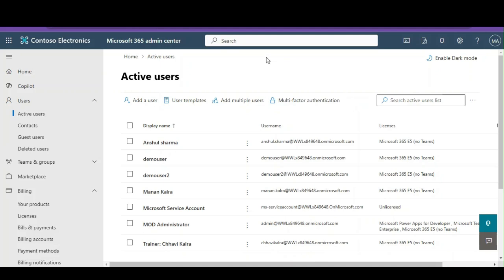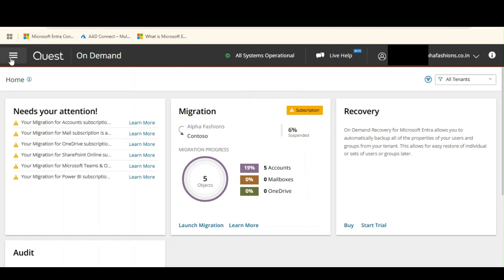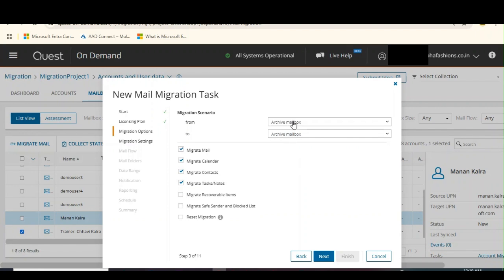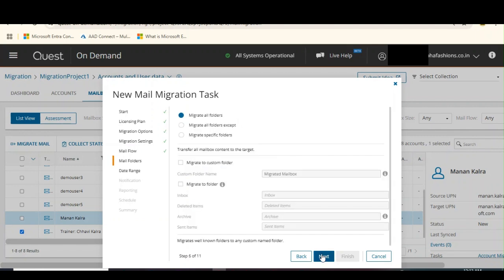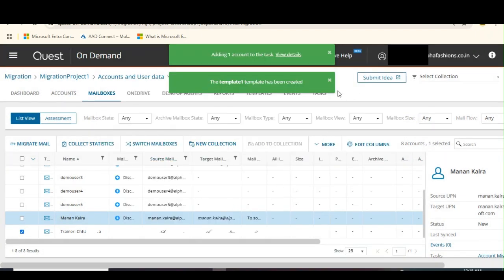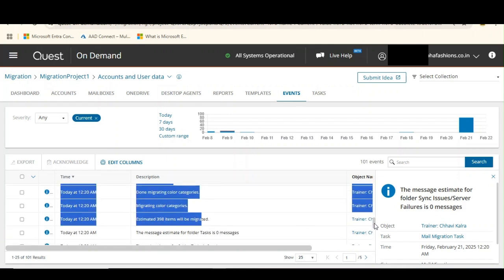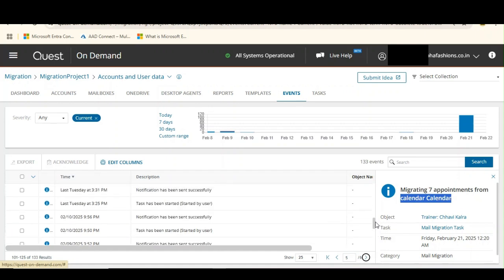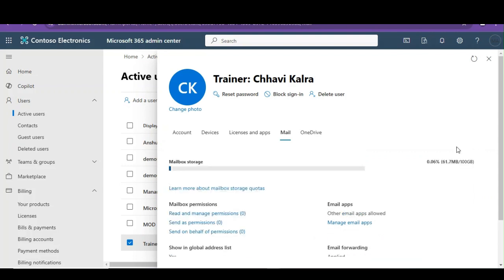M365 Tenant to Tenant Migration using Quest (On-Demand Migration)-Part 4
This video demonstrates migrating user mailboxes and its data from one Microsoft Entra ID tenant to another using Quest's On-Demand Migration tool.